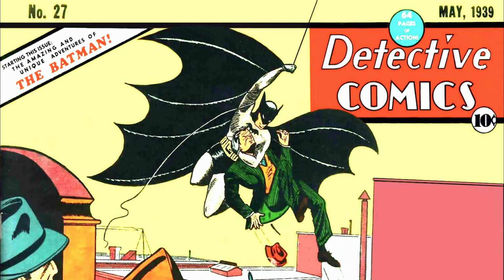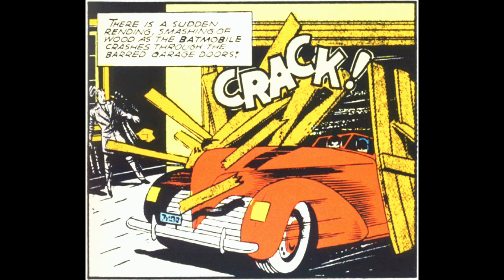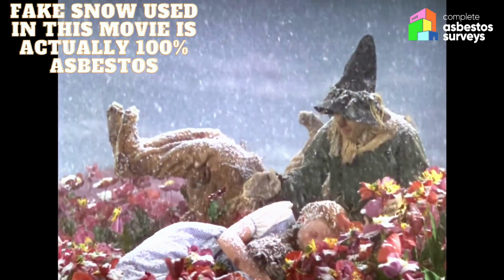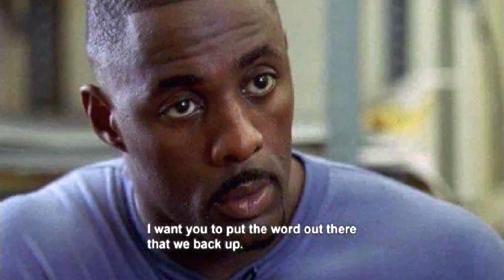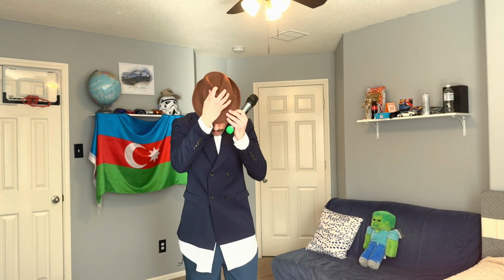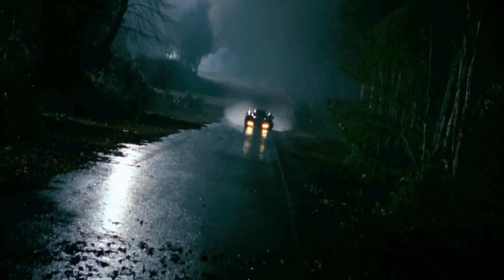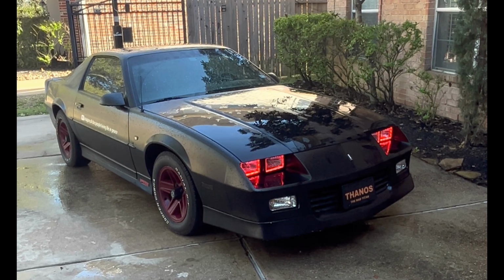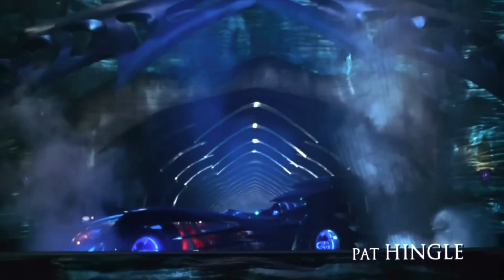What's Under Batman's Hood?? (Every Engine in Every Batmobile)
If I was Bruce Wayne, I'd waste away my life in a penthouse or a yacht with several of my good friends. Unfortunately, I'm not him, so all I can do is sit in my room and speculate on what engines he'd use in each of his batmobiles. Hope you guys enjoy this video, and if you don't, that's ok too :)